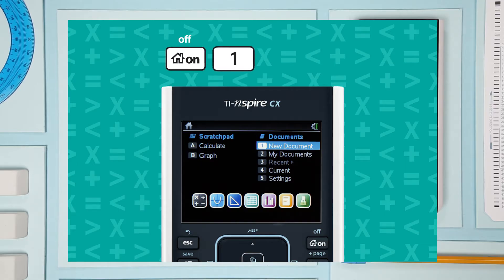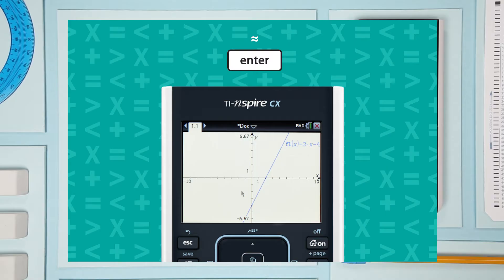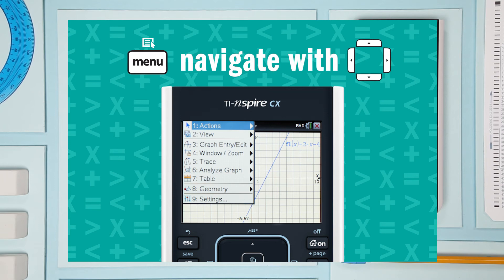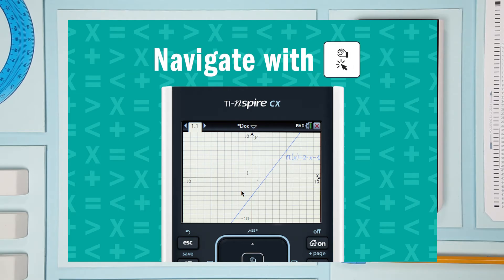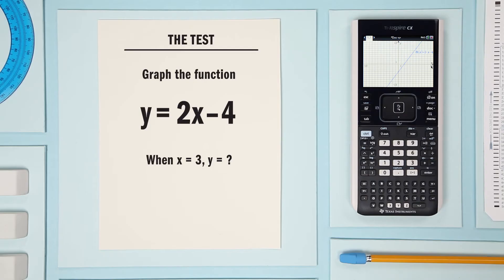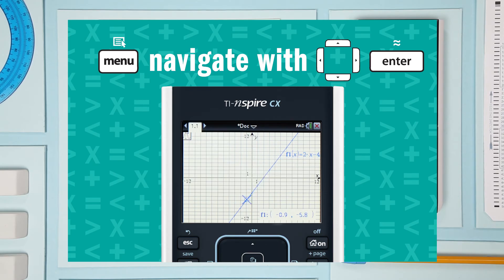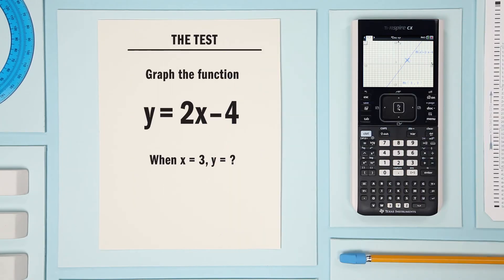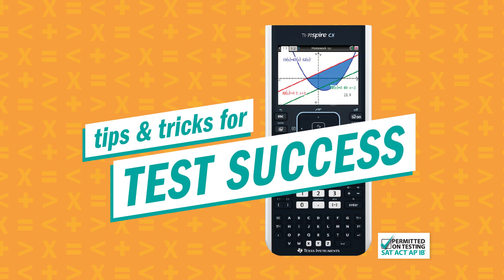Graphing Basics With the TI-Nspire CX Graphing Calculator: Graphing a Function and the TRACE Feature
Learn some graphing basics on your TI-Nspire CX graphing calculator.

These graphing basics will help you learn how to:
• Set up your calculator.
• Graph a function.
• Use the TRACE feature to find points on a graph.

The TI-Nspire CX graphing calculator’s TRACE feature provides a fast, simple way to find x- and y-intercepts on a graph.

Check out these tips and tricks to help save you time and avoid mistakes on your big test.